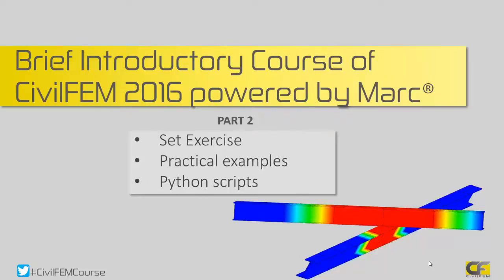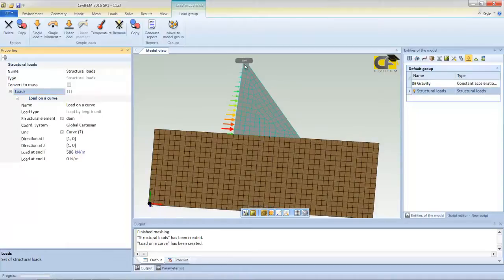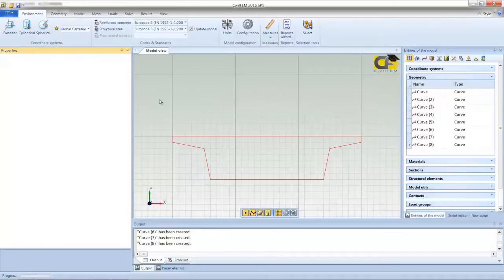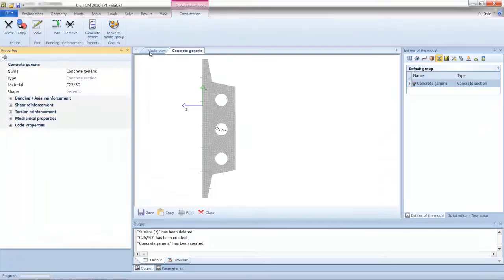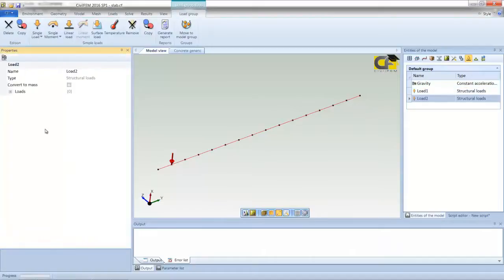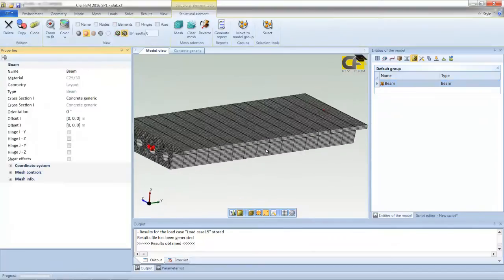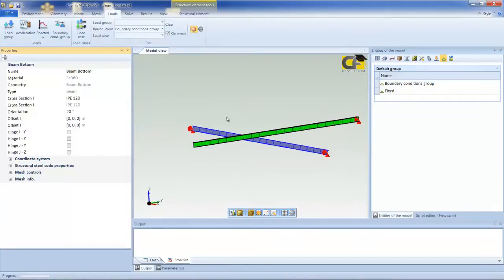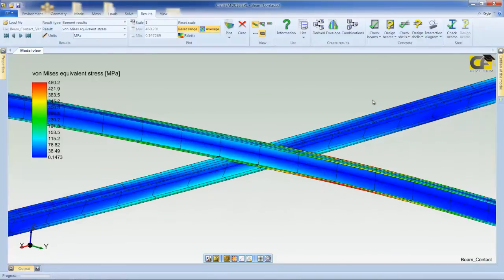Webinar CivilFEM2016 Brief Introductory Course of CivilFEM (PART 2)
Brief course of CivilFEM powered by Marc. Part 2
Set exercise, python and non linear models